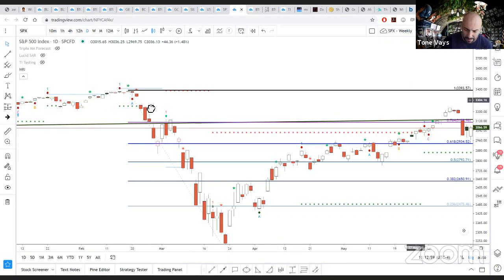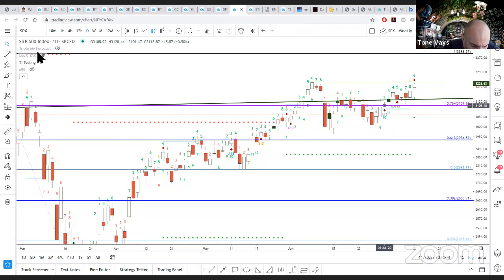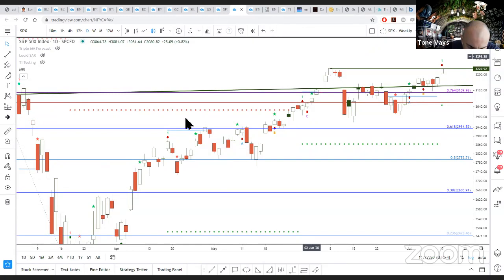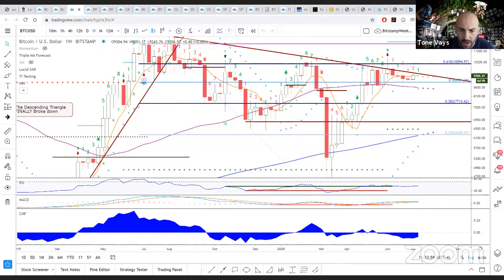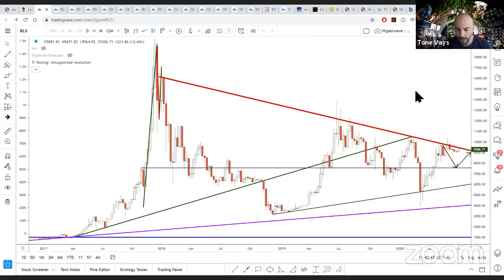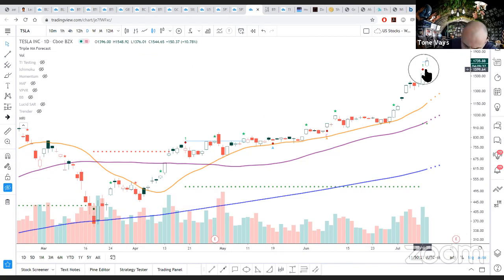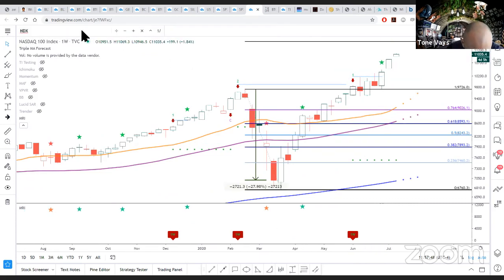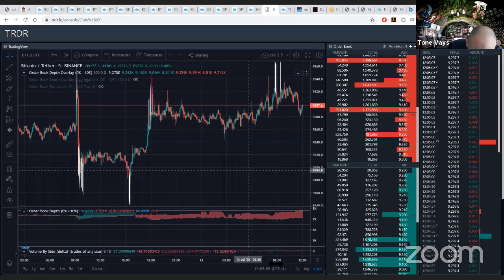Market Pulse - SPX & $BTC Rise Again, Will Printing Ever Stop?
▼▼▼Check below for events and news ▼▼▼
SAVE THE DATE! November 1-7 2020 - The Financial Summit (Bali, Indonesia)
Understanding Bitcoin has been postponed till Oct 1-4

▶️ Watching on replay?